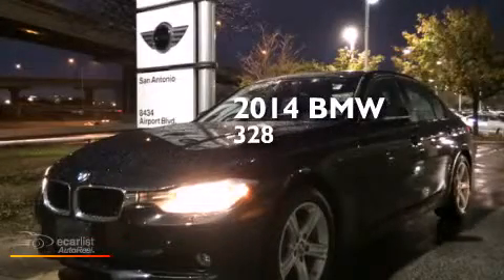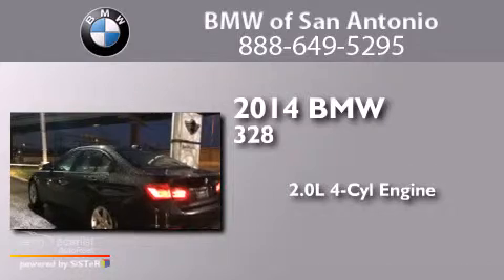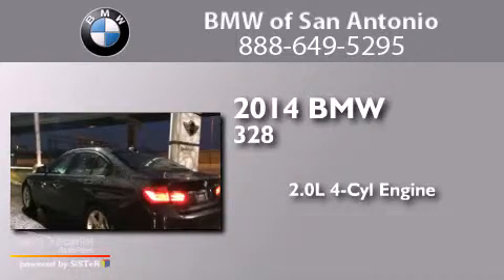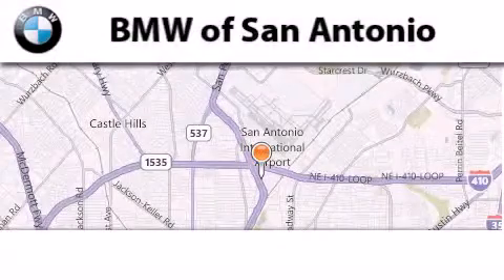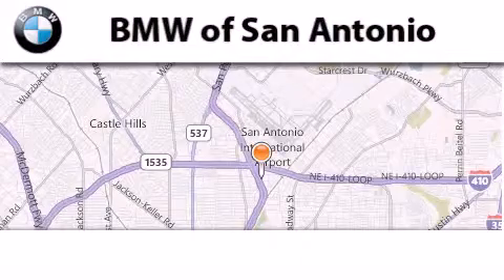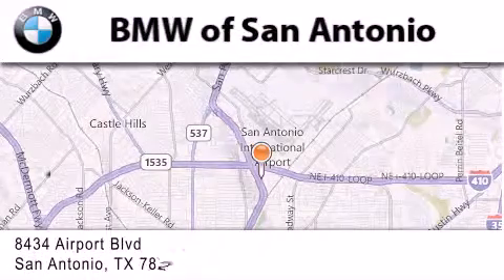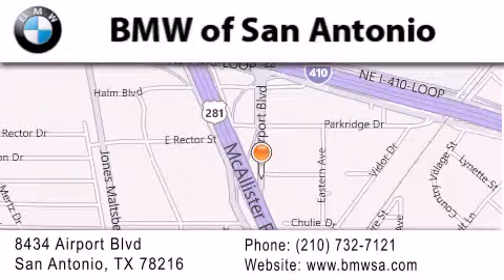2014 BMW 328i San Antonio TX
We've been honored to serve the San Antonio TX area , we promise that your experience at our dealership will exceed your expectations ! Year : 2014 Make : BMW Model : 328i Engine : 2.0L 4-Cyl Engine Trans . : Automatic Exterior : Black Miles : 10,404 Interior : Black BMW of San Antonio Airport Boulevard San Antonio , TX 78216 BMW of San Antonio is a San Antonio BMW Dealer , specializing in new BMW vehicle sales and service for the greater San Antonio Texas area . BMW of San Antonio has served buyers and owners in surrounding communities including Boerne , Laredo , New Braunfels , San Marcos , Seguin , Converse , Alamo Heights , Terrell Hills , Olmos Park , Fair Oaks Ranch , Pipe Creek , The Dominion , Helotes , Bexar County , Comal County , Guadalupe County , Wilson County , Webb County , and surrounding communities of the San Antonio area . As a leader in BMW sales and service for the San Antonio Texas metropolitan area , BMW of San Antonio has access to one of the largest BMW vehicle inventories including both new and used cars , trucks , vans and SUVs . At BMW of San Antonio , our dedicated BMW sales representatives will help you in researching your next automobile purchase . 2014 BMW 328i San Antonio TX